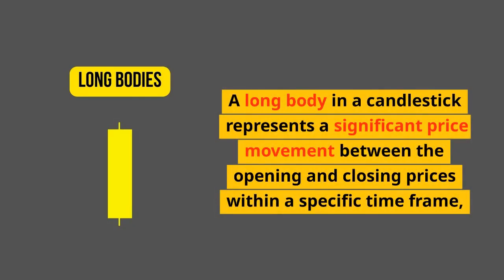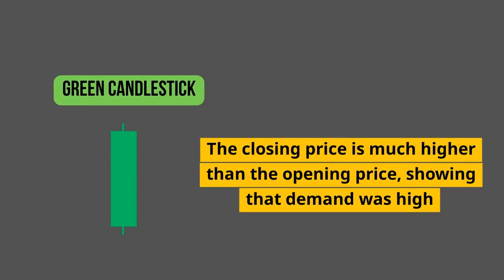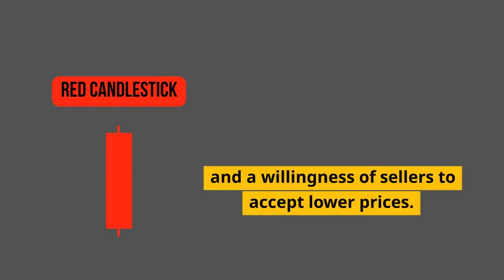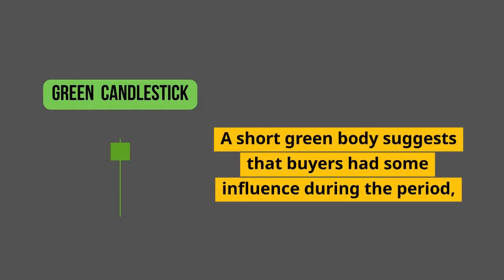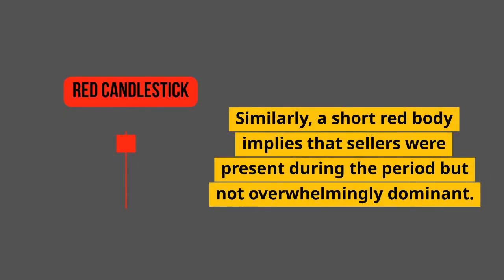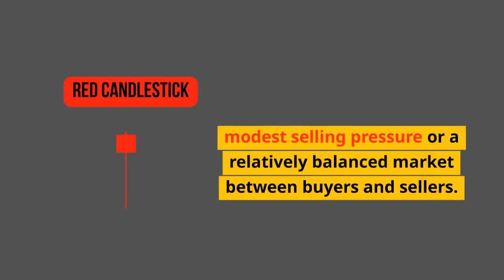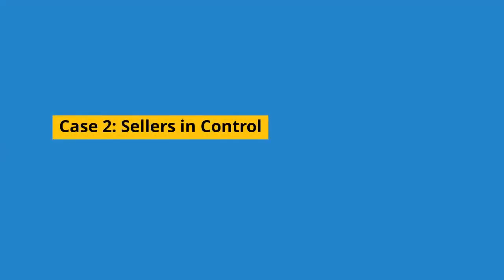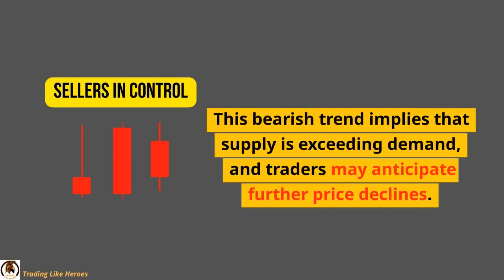🎢What I Learned from Top Traders About CandleSticks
Understanding CandleSticks and how they work is very important to improve your trading.
Try my Beginner Trader Cheat Sheets